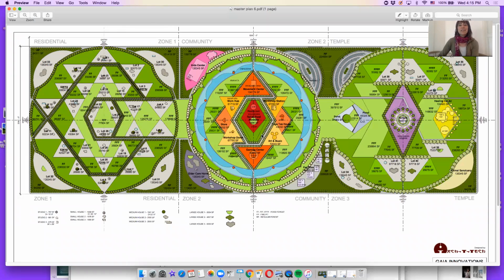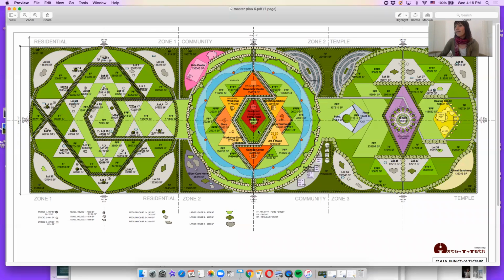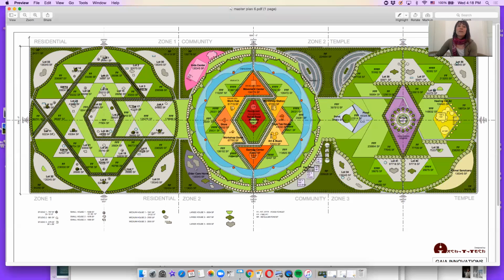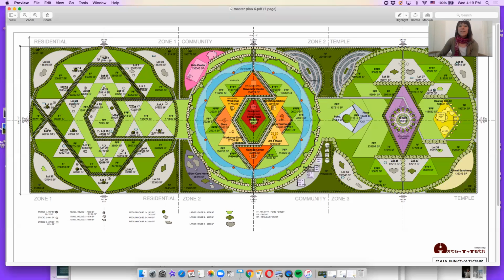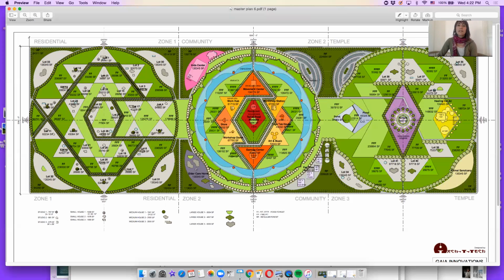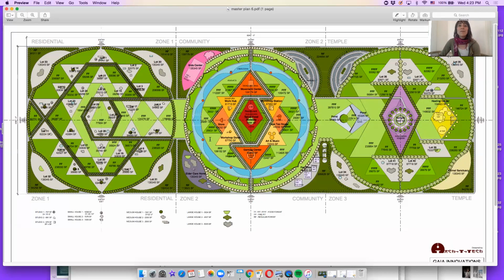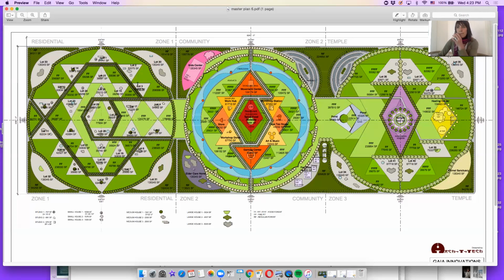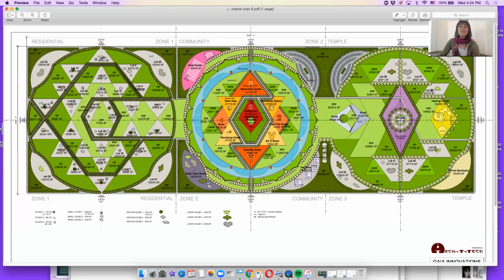Gaia Innovations: Earth Nation Eco-village 2D mock up by Lila Star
Presented to you by Gaia Innovations: Enjoy this 10 min video describing a concept plan for an ecovillage in Ava, Missouri or anywhere you and your group would like. All designs are customized to land features, needs matching, zones, and climate. We offer this as a consulting service for you and your community. We are a full scale design/build from landscaping to interiors. We are skilled in all areas of architecture, interiors, permaculture, community culture, green building, natural building,greenhouse growing, water/energy/waste facilities and landscape design.